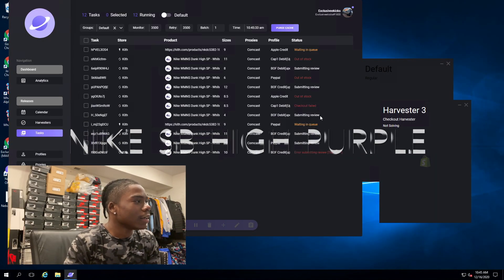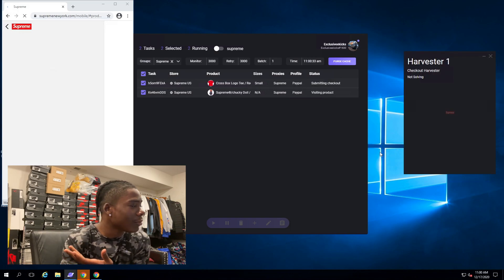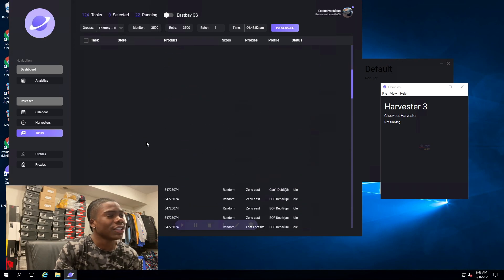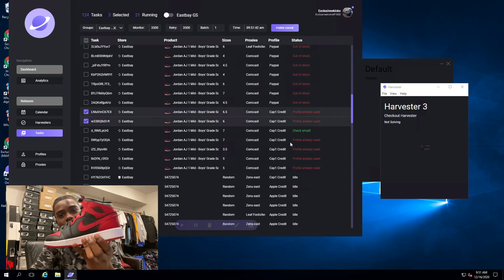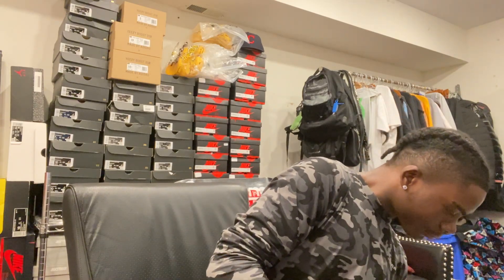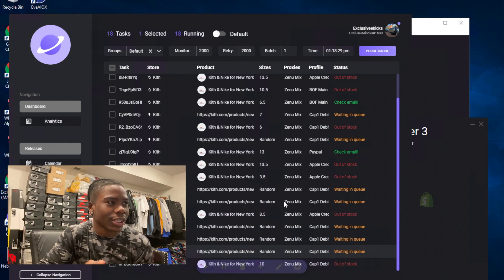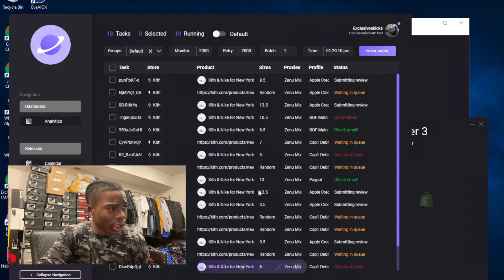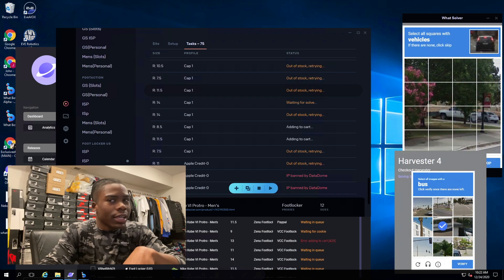Nebula/WhatBot| SB Dunk, Kobe Grinch,Banned Mids & more! | Live cop!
All items for sale @:  Exclusiveekicks.com

-Social Media - Any Inquiries or questions follow and hit me up on IG or Twitter!

-Songs-